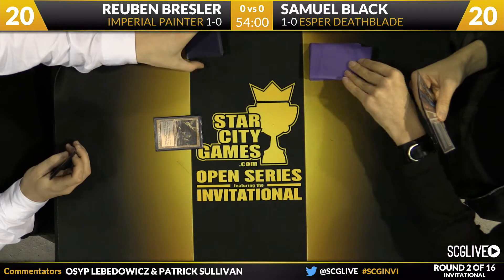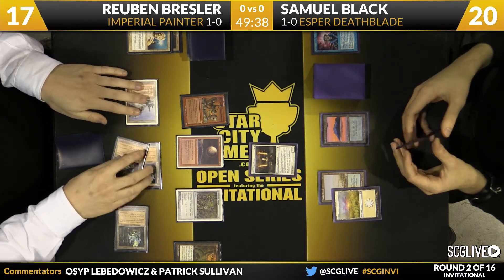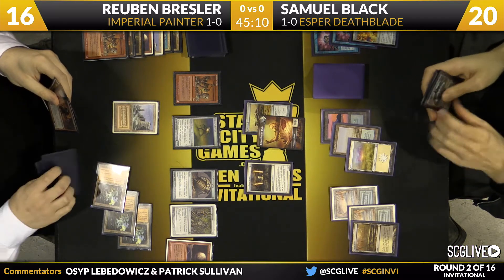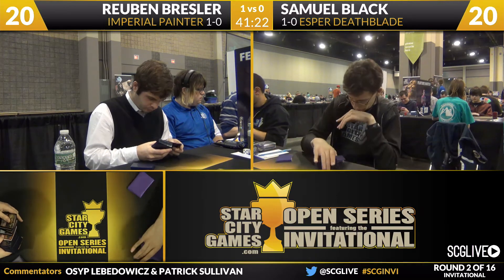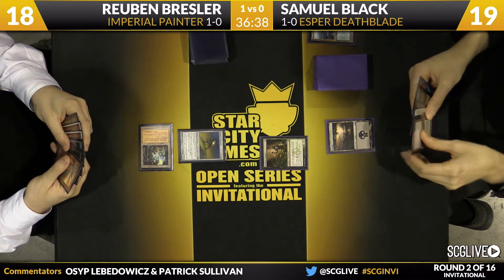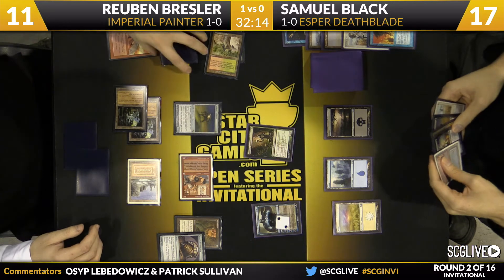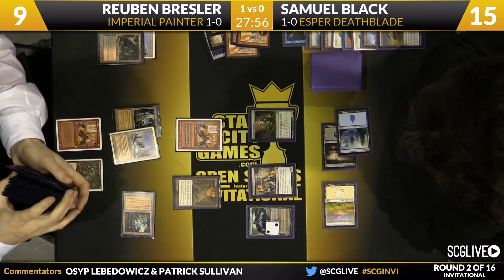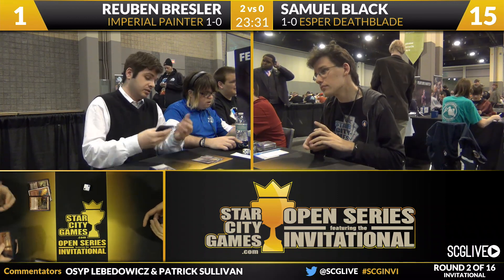SCGINVI: Round 2 - Reuben Bresler vs Sam Black | Legacy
From SCG Charlotte Invi on March 28th, 2014